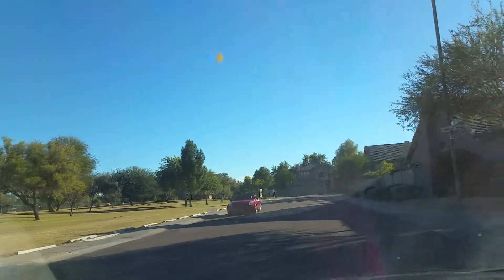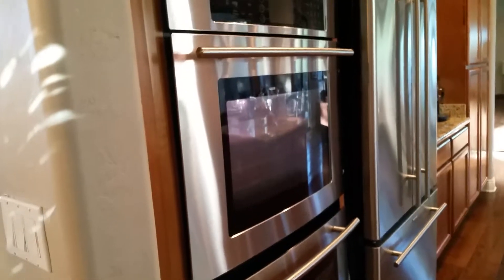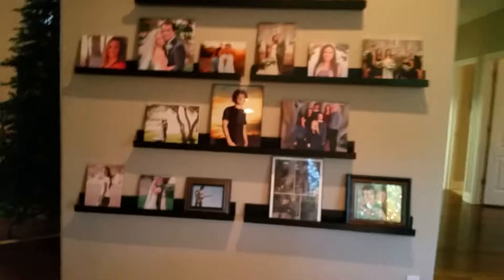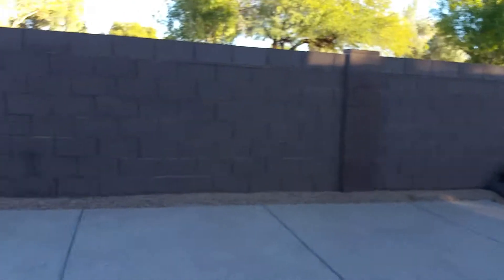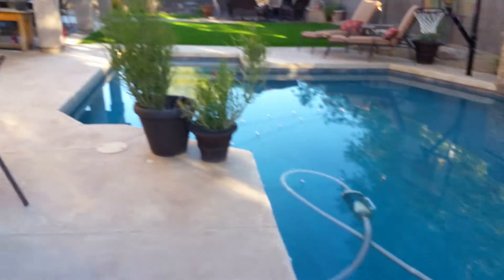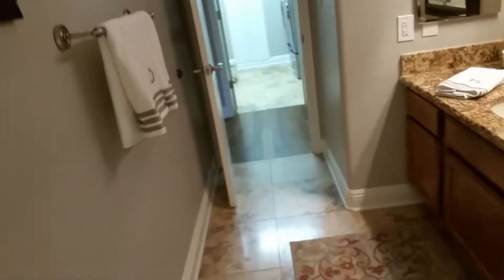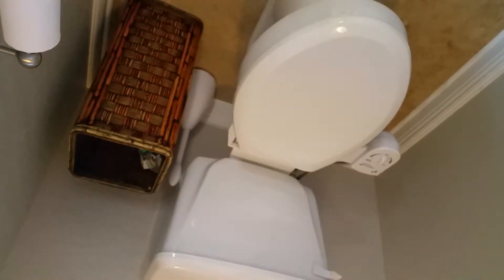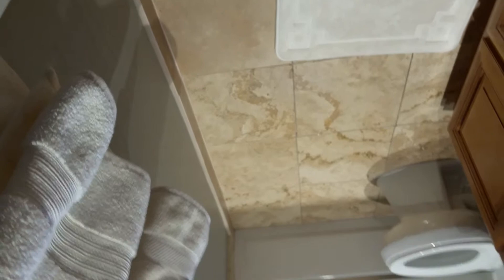6447 E. Crocus Scottsdale, AZ 85260